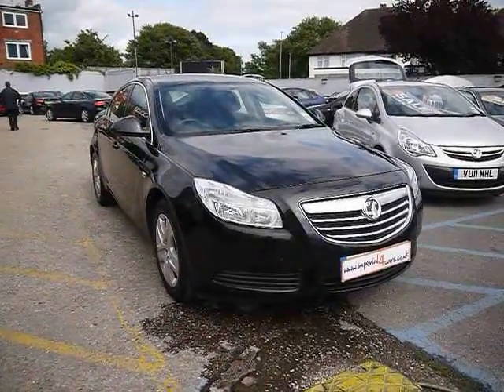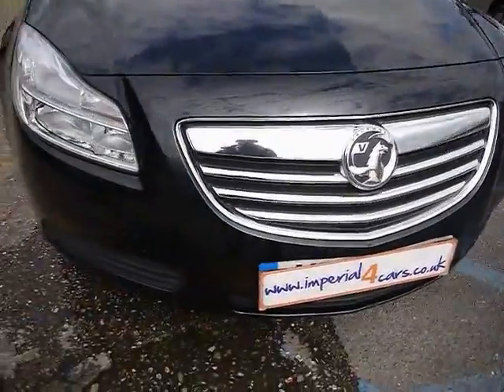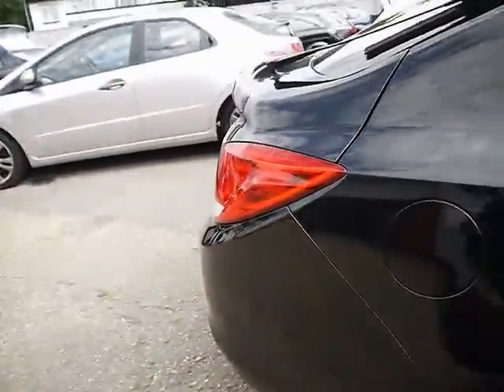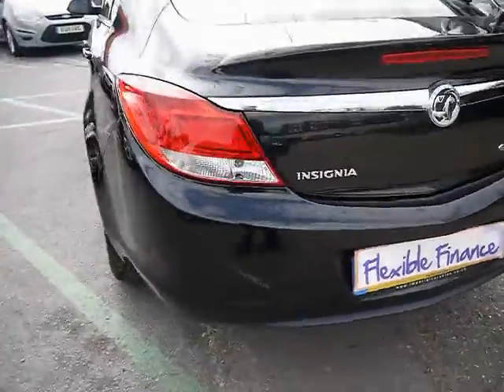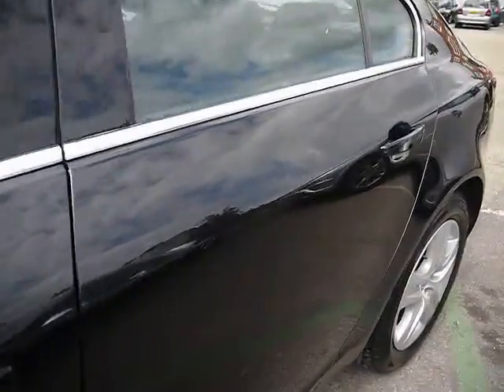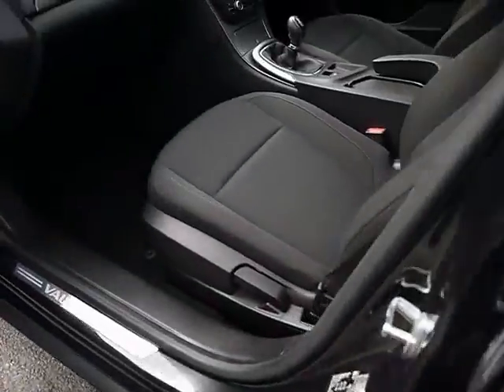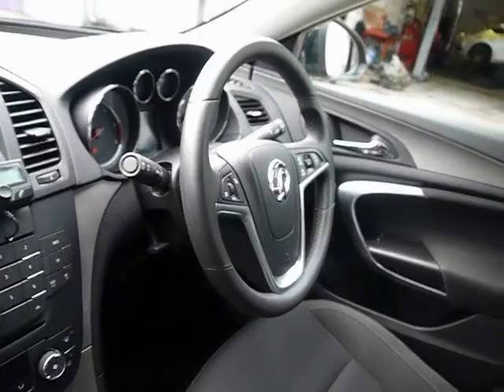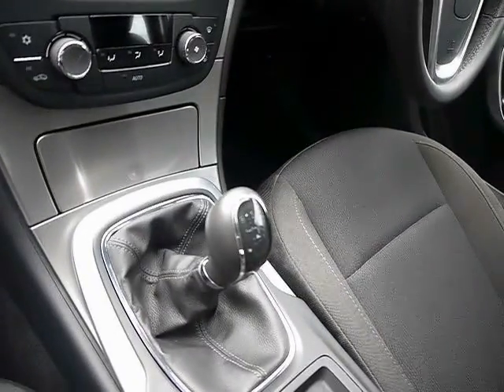24 6 13 035